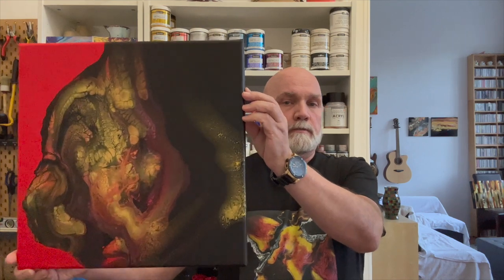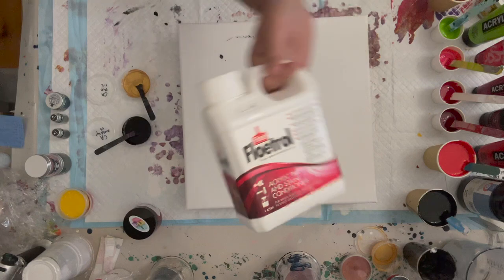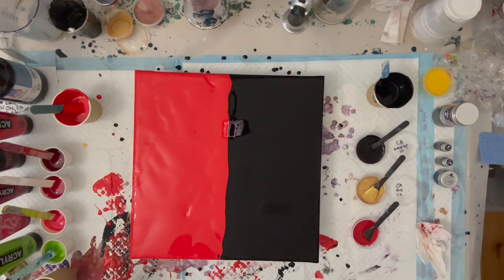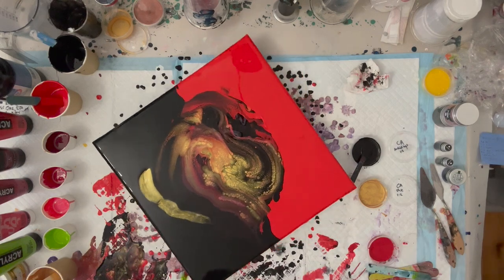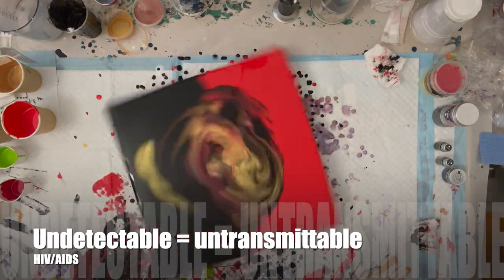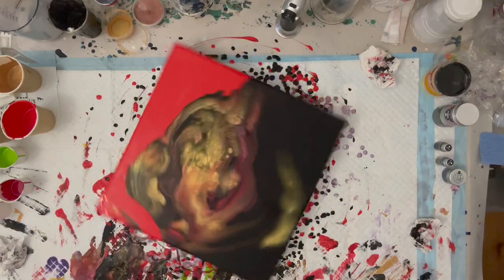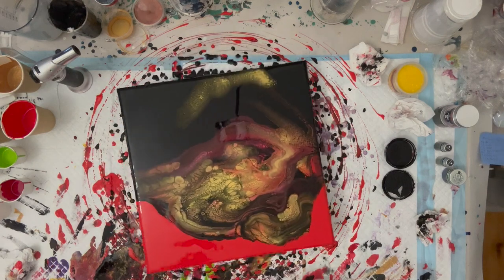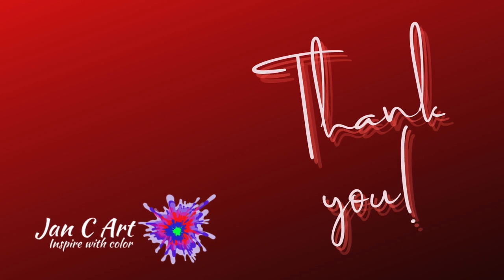"Dragon Heart" World AIDS Day 2022 Fluid Acrylic Artists Collaboration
All proceeds for the sale of this piece will go to UNAIDS.

Tonight I am participating in a very special collaboration, PouringForWorldAidsDay, to raise awareness of HIV and AIDS with 10 other incredible artists. Please go check out their videos if you haven't already.

HIV remains a major public health issue that affects millions of people worldwide. The theme of World AIDS Day 2022 is “Putting Ourselves to the Test: Achieving Equity to End HIV”.  The inequalities which perpetuate the AIDS pandemic are not inevitable; we can tackle them. This World AIDS Day, 1 December, UNAIDS is urging each of us to address the inequalities which are holding back progress in ending AIDS.

The “Equalize” slogan is a call to action. It is a prompt for all of us to work for the proven practical actions needed to address inequalities and help end AIDS. These include:

Increase availability, quality and suitability of services, for HIV treatment, testing and prevention, so that everyone is well-served.
Reform laws, policies and practices to tackle the stigma and exclusion faced by people living with HIV and by key and marginalised populations, so that everyone is shown respect and is welcomed.
Ensure the sharing of technology to enable equal access to the best HIV science, between communities and between the Global South and North.
Communities will be able to make use of and adapt the “Equalize” message to highlight the particular inequalities they face and to press for the actions needed to address them.
Data from UNAIDS on the global HIV response reveals that during the last two years of COVID-19 and other global crises, progress against the HIV pandemic has faltered, resources have shrunk, and millions of lives are at risk as a result.

Although it is no longer deemed newsworthy, 650,000 people died from HIV-related causes in 2021. Since the beginning of the epidemic, 84.2 million [64.0–113.0 million] people have been infected with the HIV virus and about 40.1 million [33.6–48.6 million] people have died of HIV.

A group of incredible and awesome artists will be lining up tonight to help raise awareness.

The artists are (in order of appearance), all times are EST PM:
•@WinterStromArt - 3:00
•@Sara Taylor - 3:15
•@Jan C Art - 3:30
•@Gina DeLuca - 3:45
•@Nate Bright Art - 4:00
•@Britt Clayton Design - 4:15
•@COZ Creations Art - 4:30
•@Brian's Upper Valley Artistry - 4:45
•@Garrick Brown Art Studio - 5:00
•@Waterfall Acrylics - 5:15
•@Sarah Mack Art - 5:30

40x40cm gallery wrapped canvas
Colors:
Artist Loft Soft Body Black
Amsterdam Pyrrole Red
Amsterdam Carmine
Amsterdam Yellowish Green
Arteza Bordeaux Red
pebeo Studio Acrylics Iridescent Red Blue
DecoArt Metalics 24K Gold

Split Basecoat: Artist Loft Soft Body Black & Amsterdam Pyrrole Red.
All colors mixed with 1 part Malverk PM, 0.5 part Liquitex PM and 0.1 part GAC 800.
CA: DecoArt Metalics 24K Gold (1:2), Artist Loft Soft Body Black (1:3), Amsterdam Pyrrole Red (1:2) mixed with Australian Floetrol.

I don't use silicone in my paintings.
My logo was created at LogoMakr.com.
My intro was bought on videohive.net. The music for it is from Garageband.